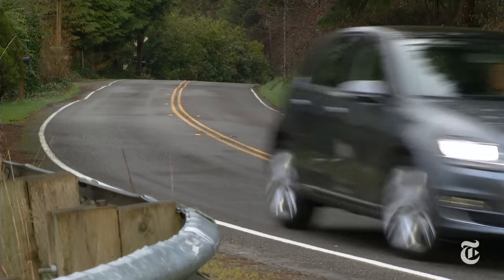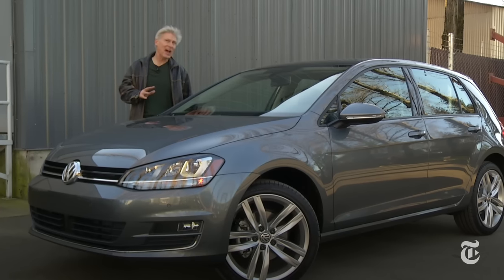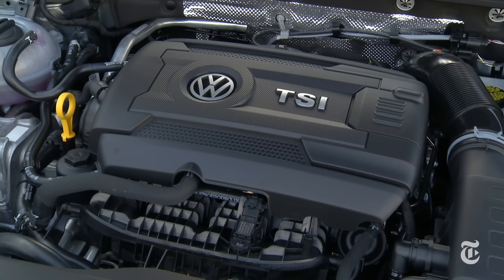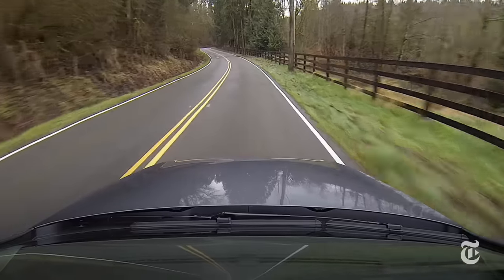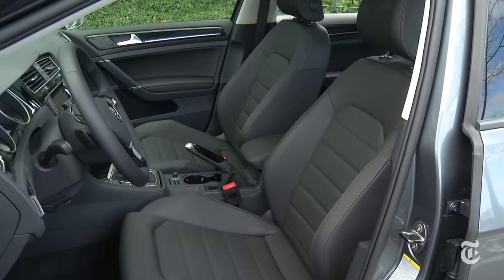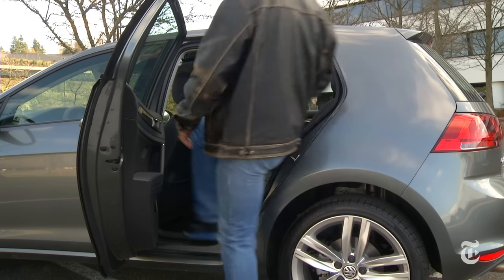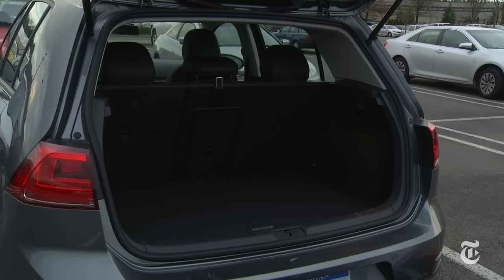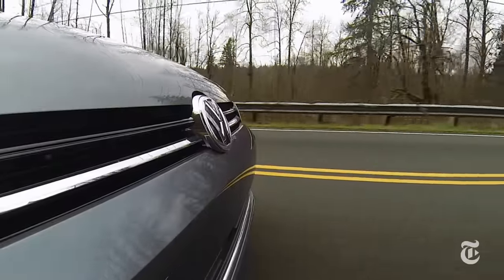2015 Volkswagen Golf TSI | Driven: Car Review | The New York Times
The classic silhouette of the Volkswagen Golf hasn’t changed much in 40 years, but its high-end touches and fuel-efficient power make it a good value.

Produced by: Tom Voelk/Driven

2015 Volkswagen Golf TSI | Driven: Car Review | The New York Times